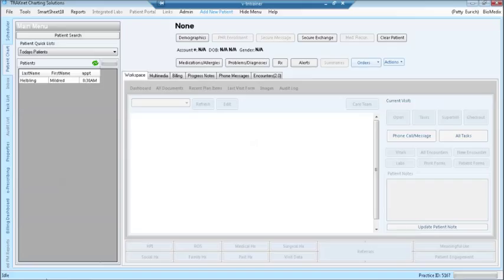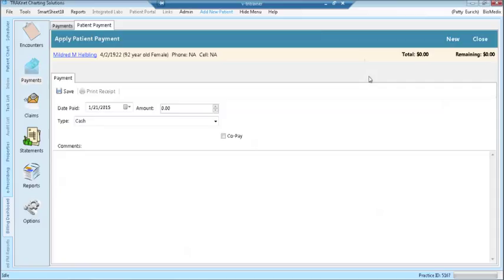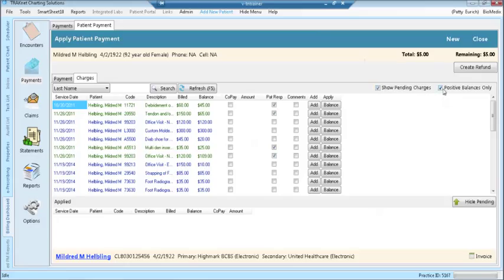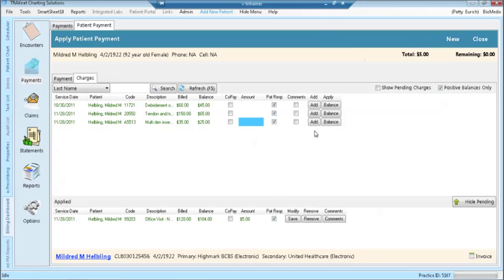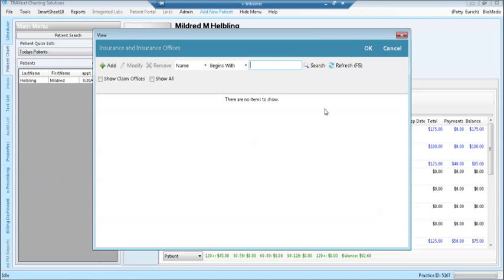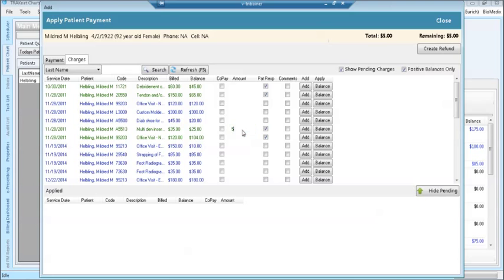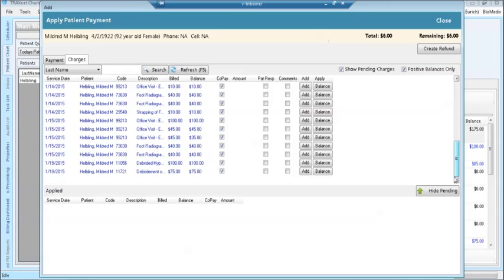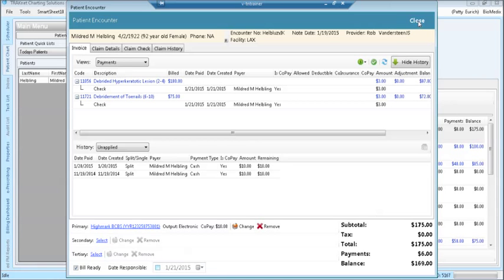TRAKnet 3.0 - Entering a Patient Payment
Applying a Patient Payment in TRAKnet 3.0